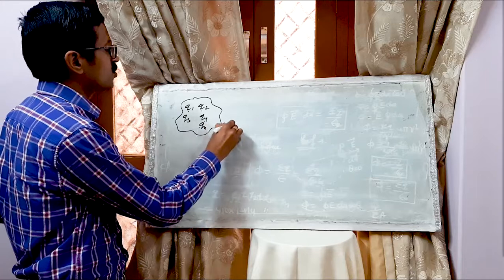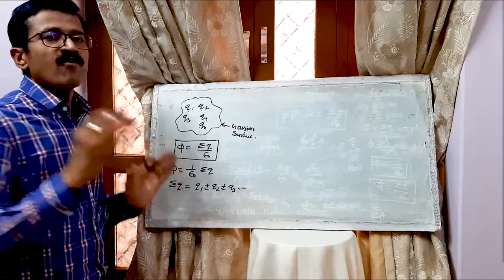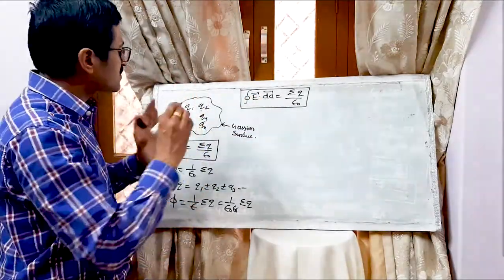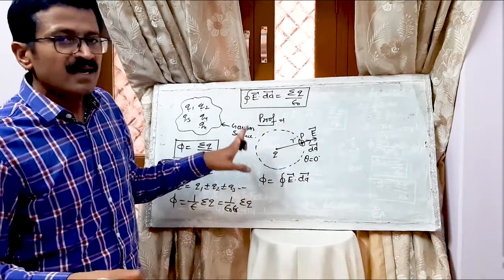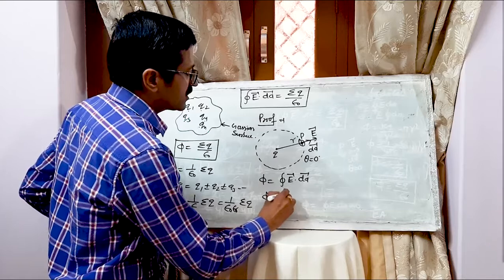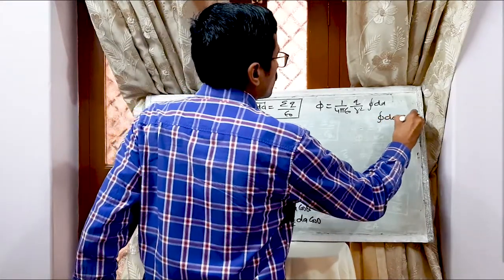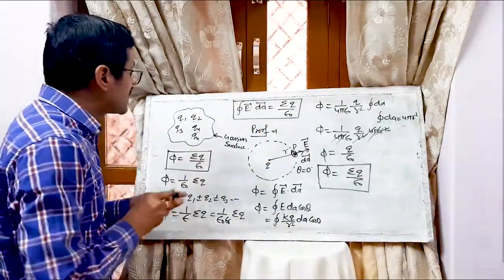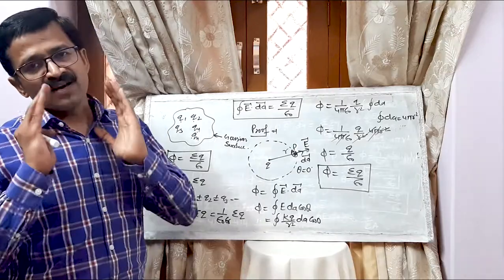Gauss theorem and it's verification | 12th Board | Physics by T C Chauhan Sir